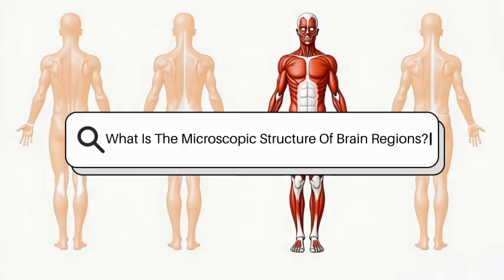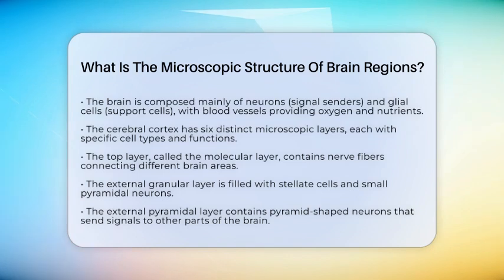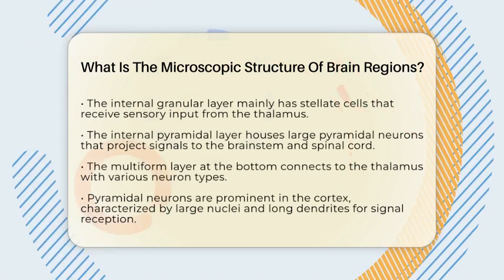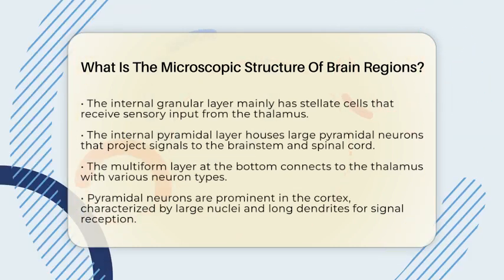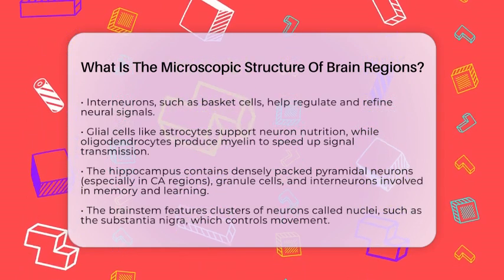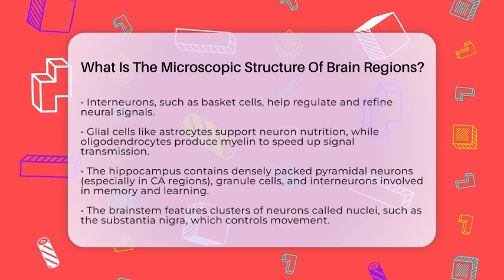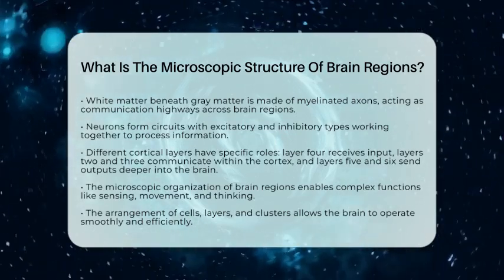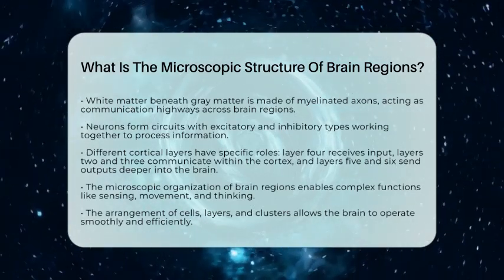What Is The Microscopic Structure Of Brain Regions? - All About Anatomy Answers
What Is The Microscopic Structure Of Brain Regions? Have you ever wondered how the tiny cells in your brain work together to keep you thinking, moving, and feeling? In this detailed video, we’ll explore the microscopic structure of different brain regions and how their cellular organization supports their functions. We’ll start by explaining the basic types of cells found in the brain, such as neurons and glial cells, and their roles in maintaining brain activity. You’ll learn about the layered structure of the cerebral cortex, including the specific types of neurons and connections that enable complex processes like sensation and decision-making. We’ll also examine the hippocampus, a vital area for memory formation, highlighting its unique cellular arrangements. Additionally, we’ll look at nuclei within the brainstem, such as the substantia nigra, and their importance in controlling movement and other essential functions. The video covers the difference between gray and white matter, explaining how myelinated axons form communication pathways throughout the brain. By understanding how neurons form circuits and are organized into layers and clusters, you’ll gain insight into how your brain processes information efficiently. Whether you’re a student, educator, or simply curious about human anatomy, this video provides a clear overview of the cellular architecture that underpins brain activity.

About Us: Welcome to All About Anatomy Answers! Our channel is dedicated to unraveling the fundamentals of human anatomy, covering everything from body systems explained to the functions of organs. Join us as we discuss muscles and bones, dive into the circulatory system, break down nervous system facts, and clarify the digestive process. We aim to make learning about human physiology accessible and engaging for everyone.